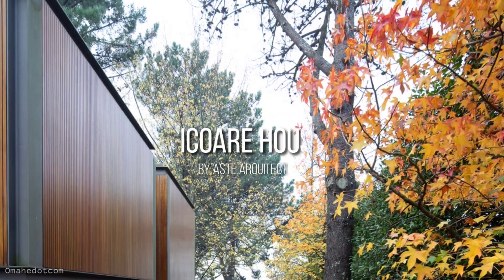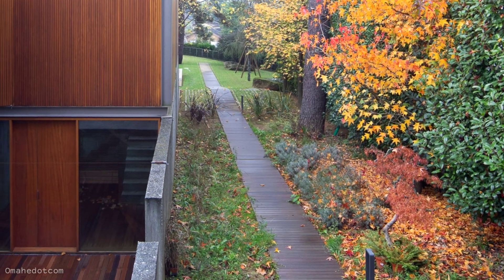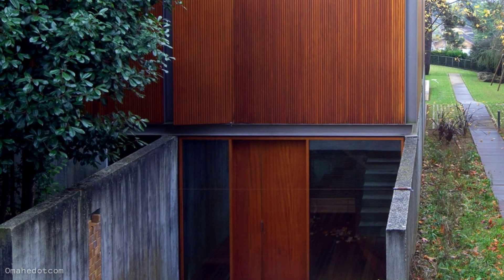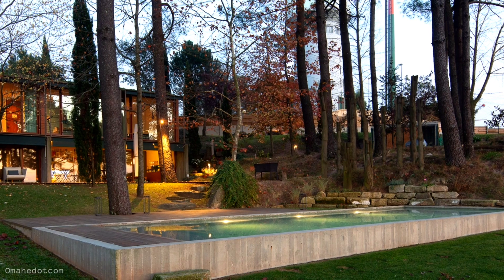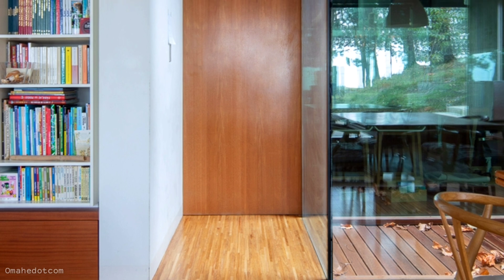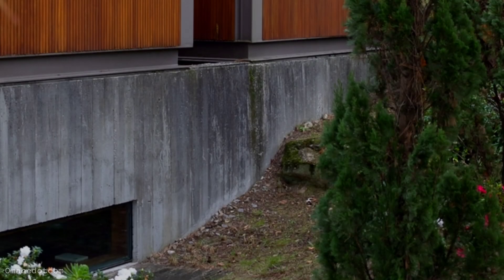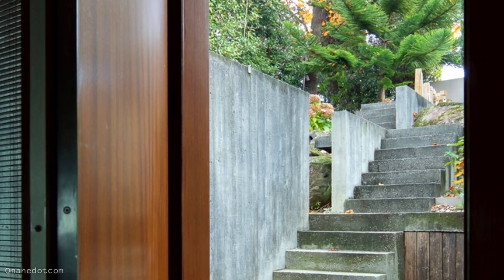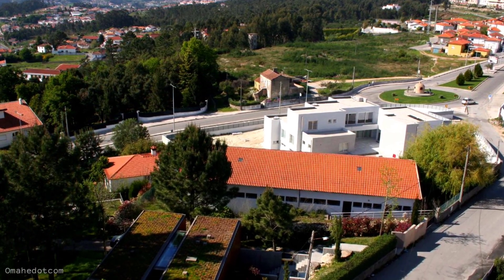Collaboration Architects and Carpenters in Designing a Comfortable Underground House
Architects: aste arquitectura
Area: 215 m²
Year: 2020
Photographs:José Campos, Carlos Teixeira
Architects In Charge: Ana Isabel da Costa e Silva
Project Team: aste arquitectura
Engineering: GOP
Landscape Design: aste arquitectura
2nd Phase Collaborators: Rute Castro Queirós
1st Phase: 2006
City: Oliveira de Azeméis
Country: Portugal

The land has an unevenness of 5m. The house fits this unevenness and seeks alignment with the neighboring buildings. Principles of lightness and essentiality had the opportunity to take shape and, in a single opportunity, pursue how to relate very different materials such as concrete, steel, and wood. The construction execution time was an essential requirement for the development of work. An apparent structure of concrete sheets connects the space of the first floor of the house to the ground and allows the anchorage of a steel structure, made in an industrial environment, which forms the second floor.

The two materials contrast principles of strength and lightness, where concrete allows a connection to the land, with subtlety and sensitivity, and steel seeks very subtle proportions, where it clearly identifies the work of detail of the manpower of locksmiths and carpenters. Wood is the material responsible for the structure and coating of the exterior and interior walls of the second floor and conforms to the interior environment of the house.

This house is considered a laboratory of construction and design, where it became possible to confirm some requirements regarding the industrialization and assembly of the steel structure (test assembly and execution times) and, at the same time, understand the difficulty in which the same concept can be brought to its maximum potential concerning the design and execution of the details and finishing aspects that, in this case, were developed in an artisanal way in joint work between the architect and the carpenter.

In this house, more than half of the materials used to enter this field, namely the option for a green roof, use of thermal insulation of black cork agglomerate and cellulose paper (made from recycled paper), flooring with wood used from frames, reuse of rainwater for irrigation and reforestation of the land.